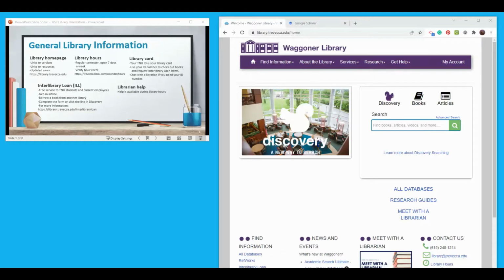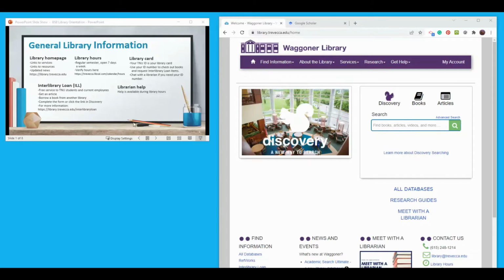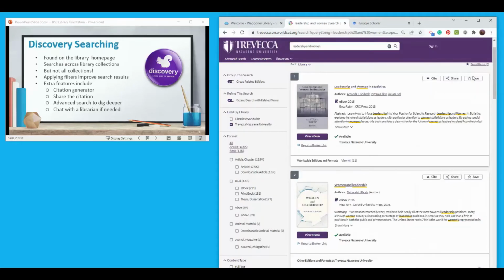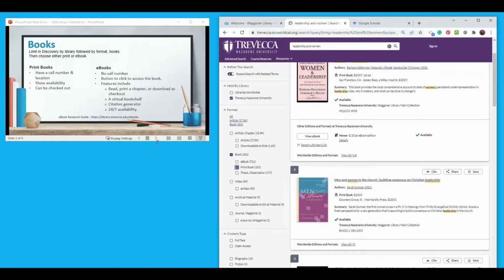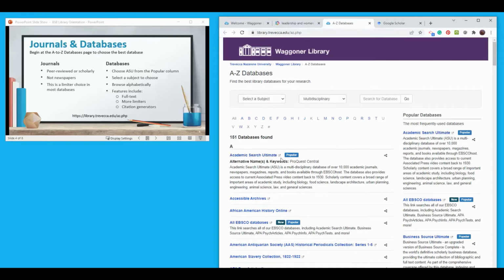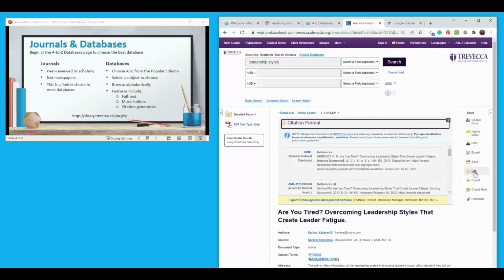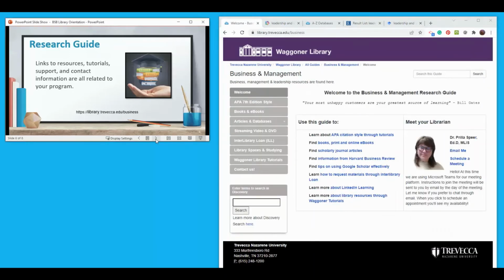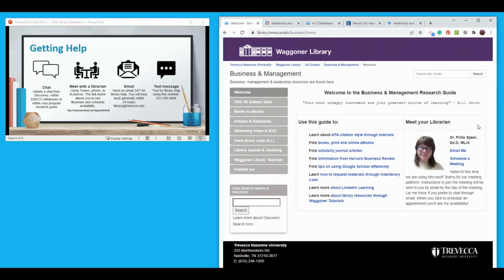BSB Online Library Orientation 2022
Orientation to Waggoner Library for BS Business online students.